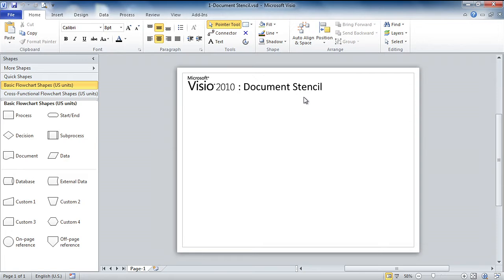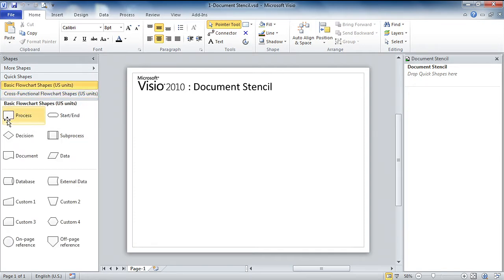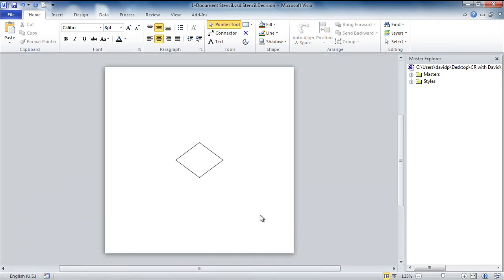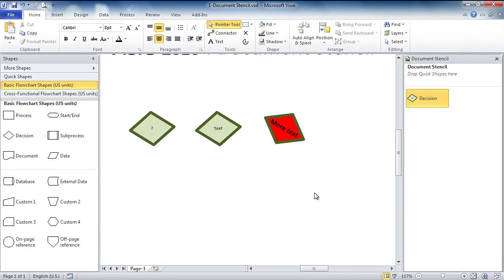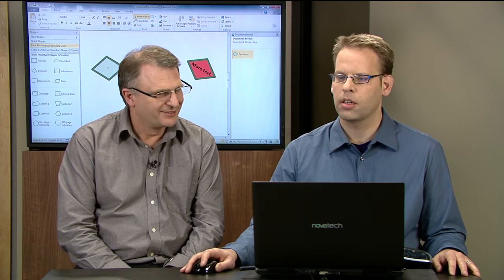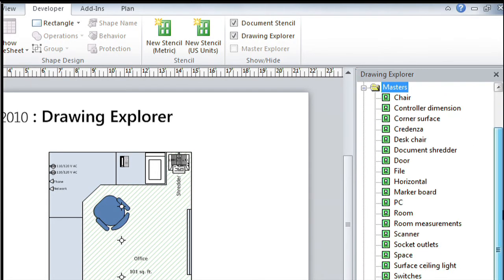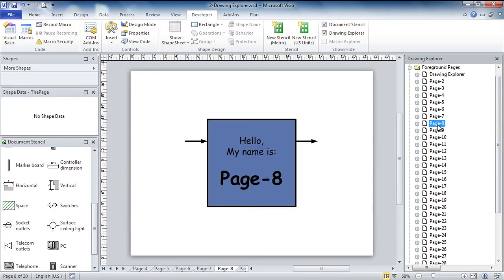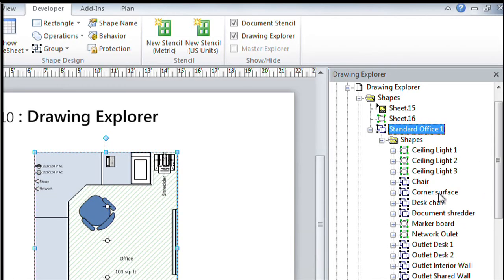Session 13 Use drawing explorer and document stencils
Learn how to dynamically link business data to shapes in Microsoft Visio 2010. This video reviews how to link the shapes in your diagrams to external data sources such as Microsoft Excel workbooks, Microsoft SharePoint lists, or Microsoft SQL Server databases. It also covers how to use automatic linking to quickly populate multiple shapes with relevant data that can be refreshed automatically and how to import multiple data sets to the same diagram.